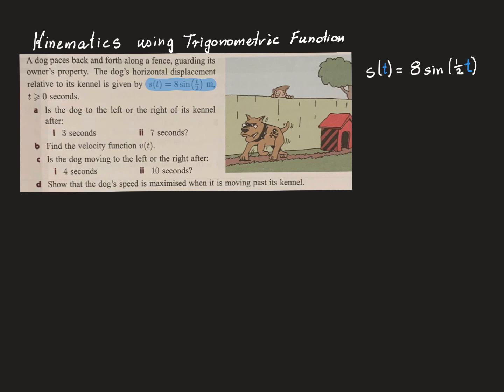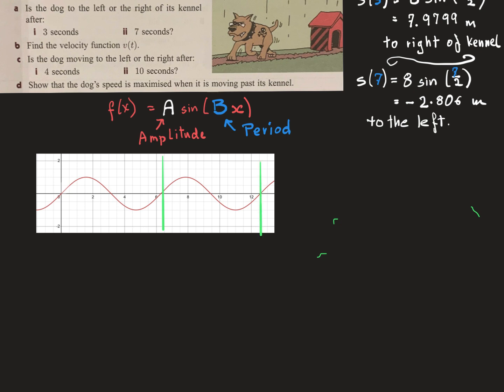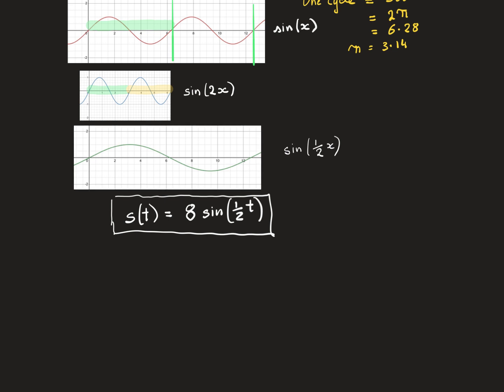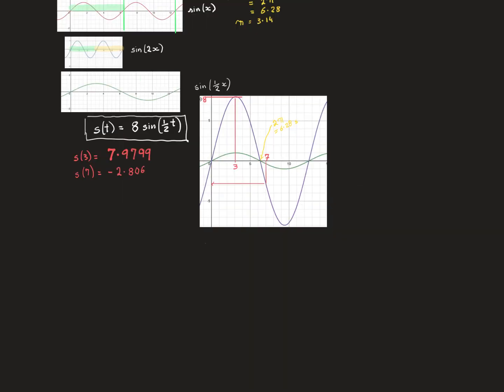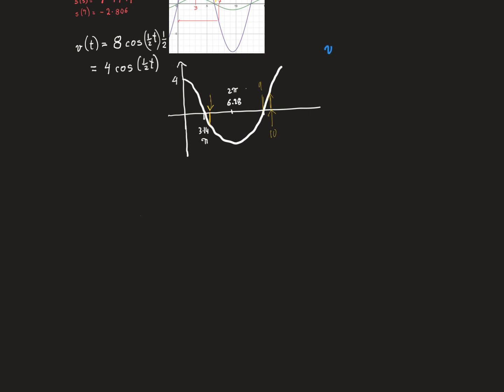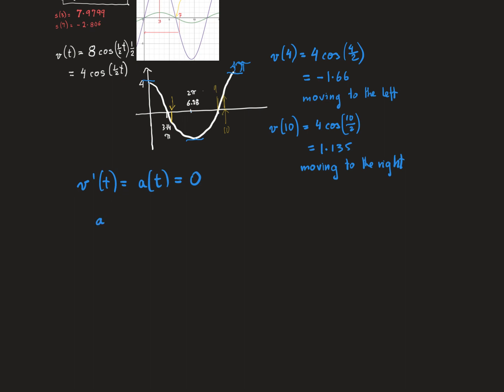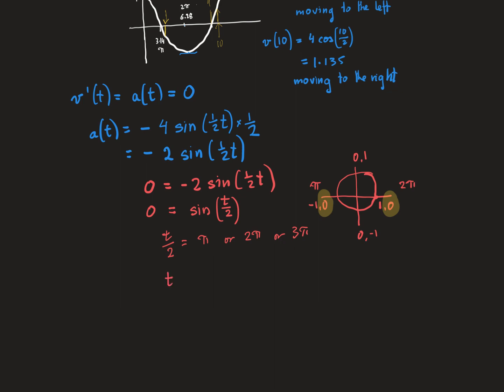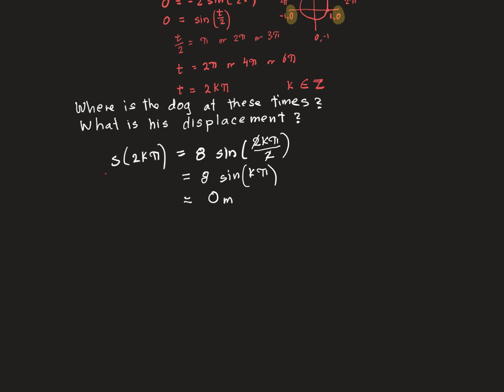Maths Methods 12 - 3E. Kinematics with trigonometric function - Excel at School